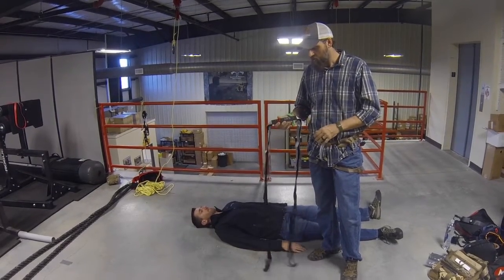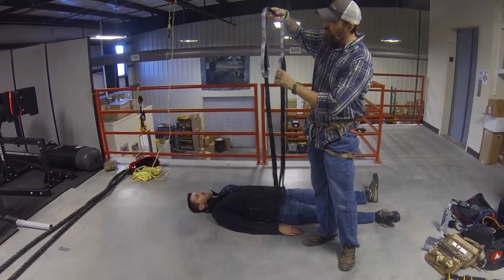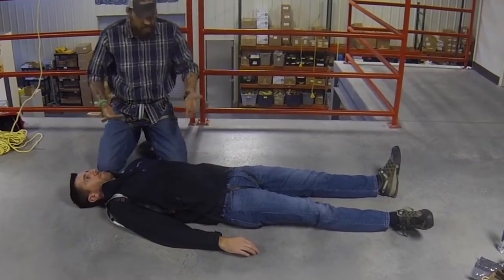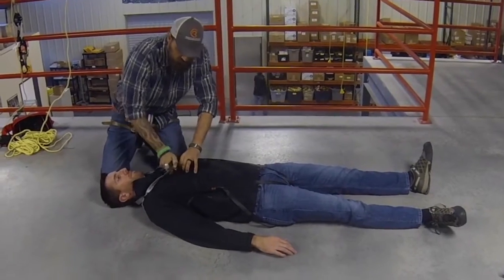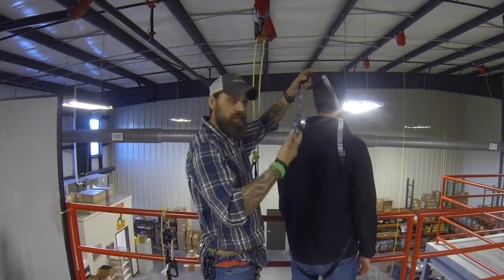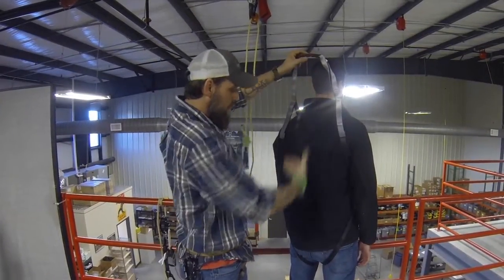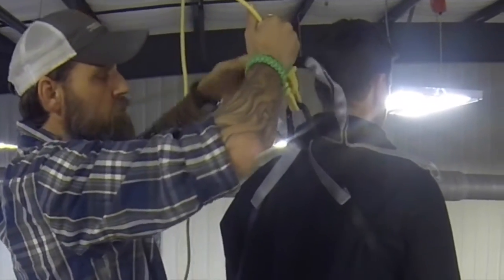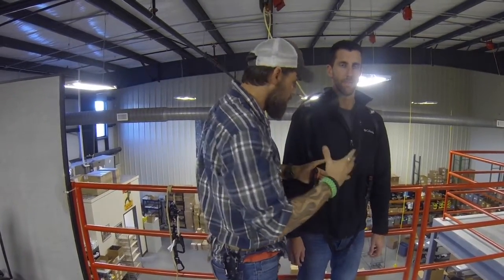ER-S: Basic Casualty Packaging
This video for the Evacuation and Rigging Strap, or ER-S, is the first of a multi-part series. It demonstrates the basic application of the ER-S when packaging a casualty for horizontal drags and vertical hauling and lowers. Learn more about the ER-S on our